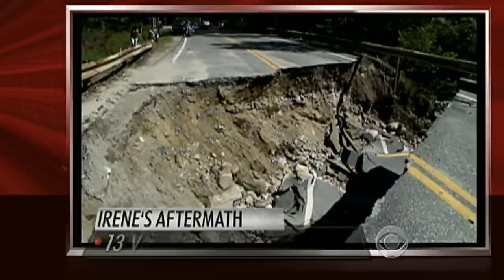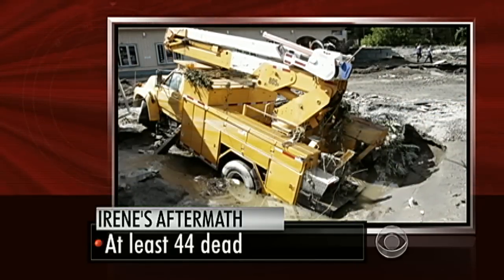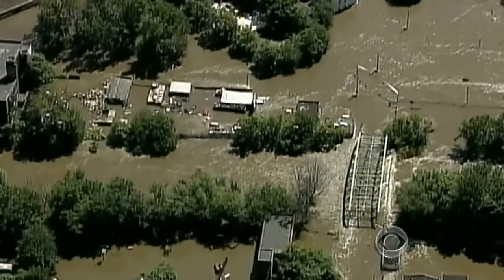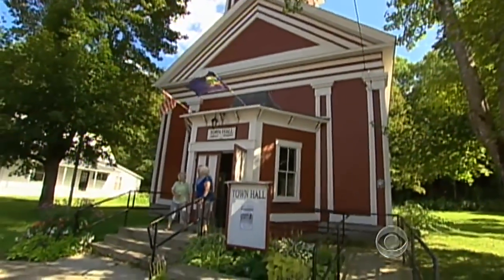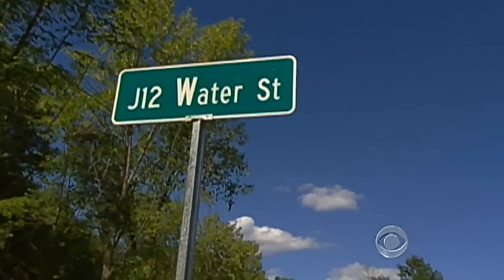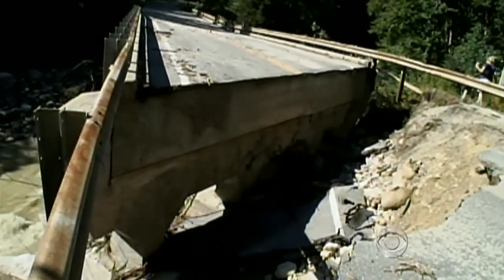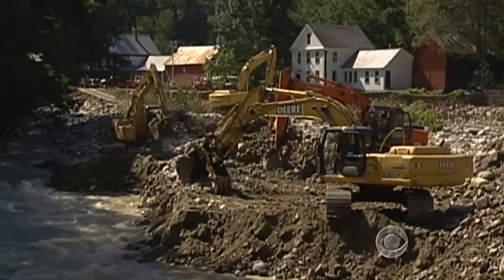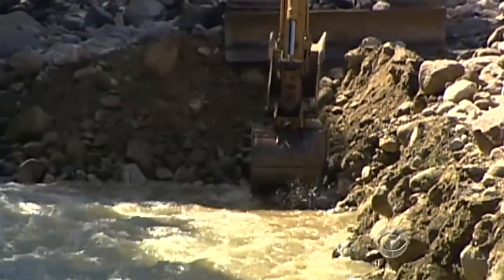The CBS Evening News with Scott Pelley - Irene flooding devastates Vermont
The aftermath of Irene has completely cut off 13 towns in Vermont, leaving them without water and no way to escape. But, as Wyatt Andrews reports, as impressive as the damage is, the response by Vermonters was more impressive.